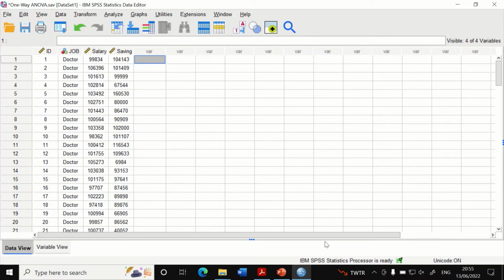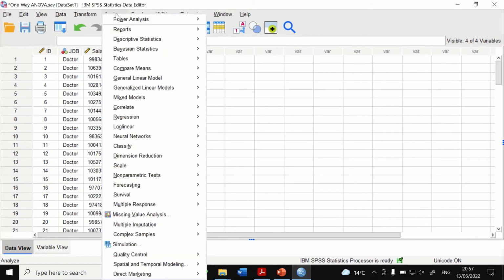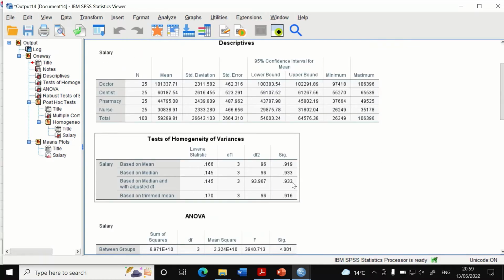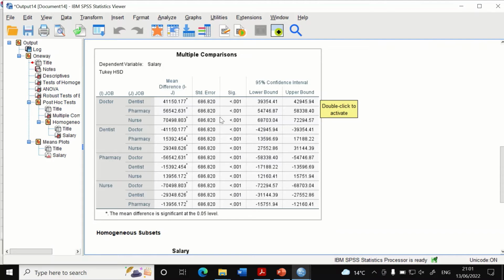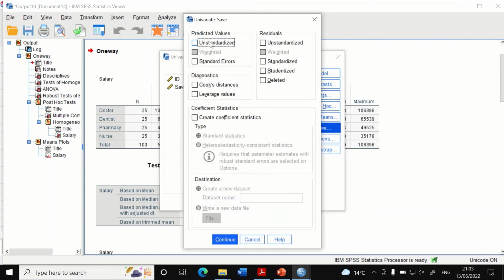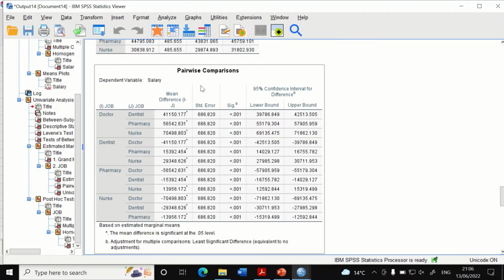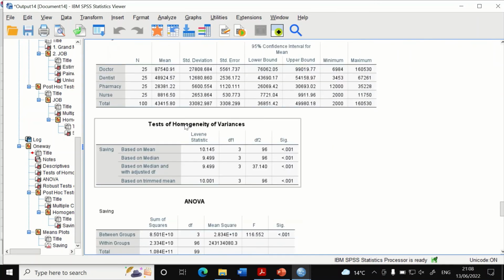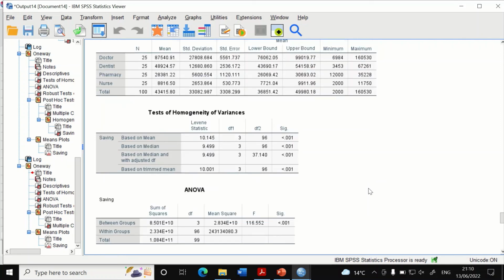One Way ANOVA post hoc test in SPSS